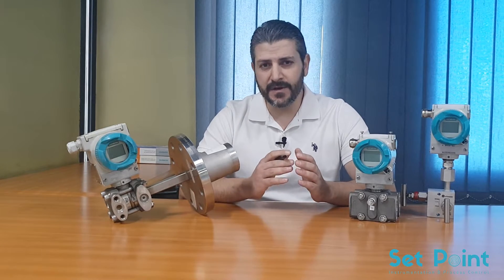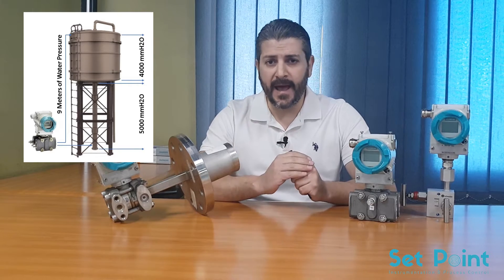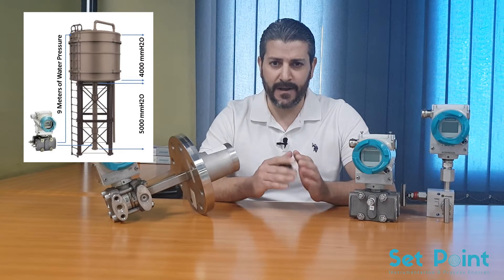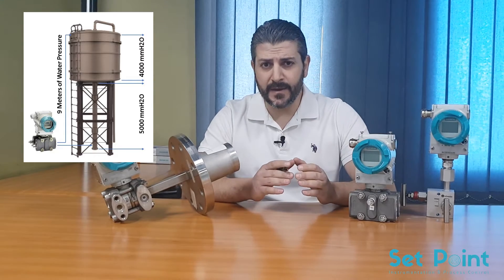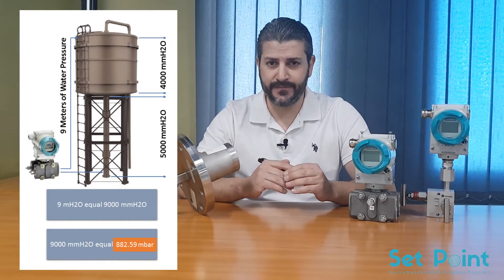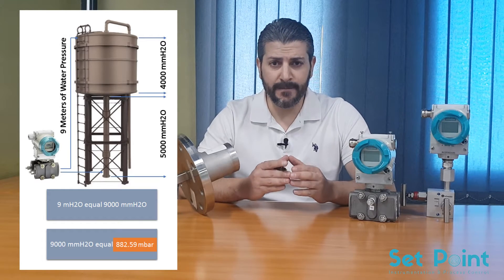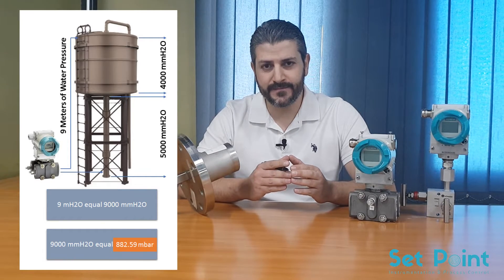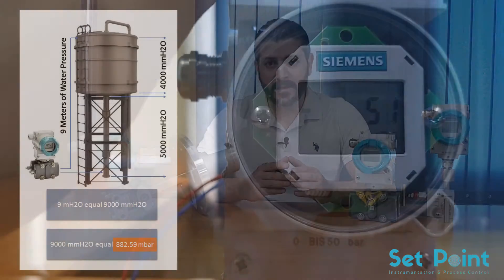Practical example of using P & DP transmitter for level measueremant - Part 2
In this practical tutorial we will set the start and full of scale accurately  in the level transmitter without any application of pressure.